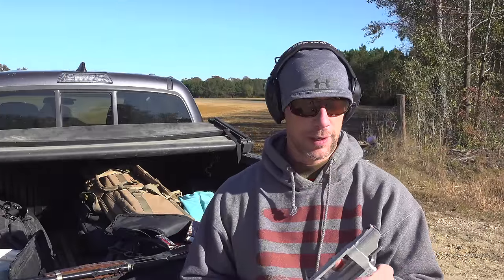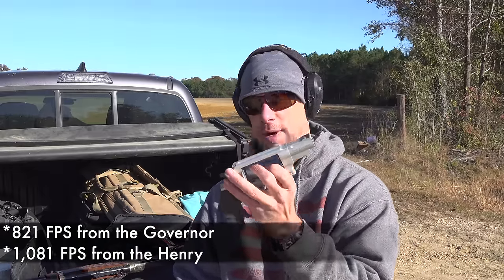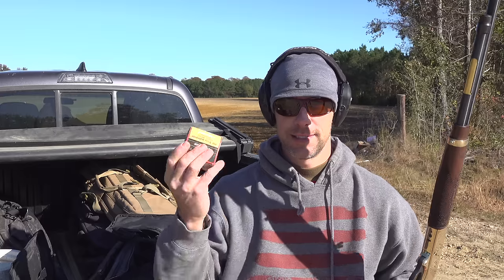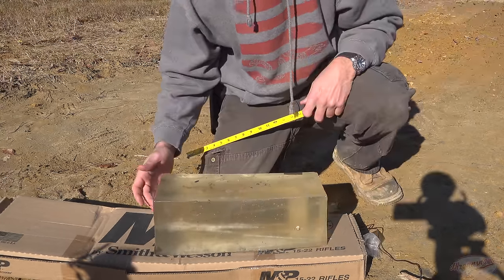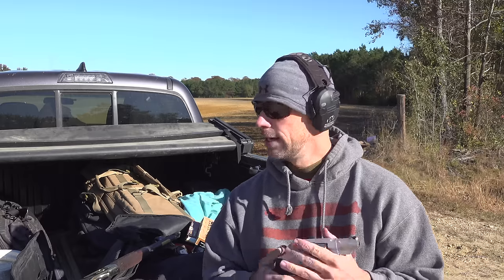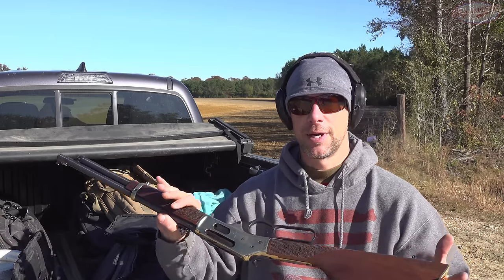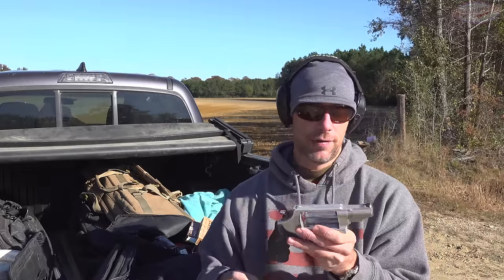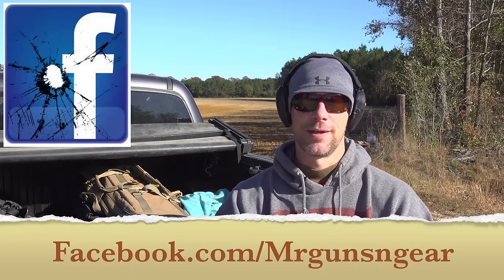Federal 410 000 Buckshot: The Best Defensive Load For A Revolver & Shotgun?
We do a quick gel test with Federal's 410 000 buckshot load through my Smith & Wesson Governor & my Henry 410 shotgun 🇺🇸

Instagram.com/seniorgunsngear